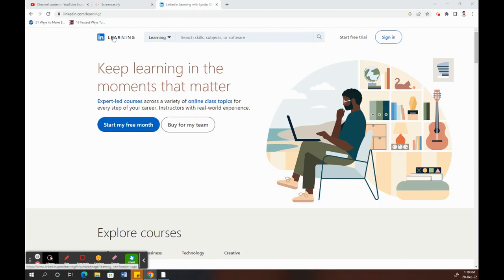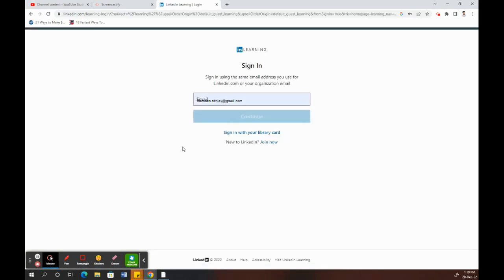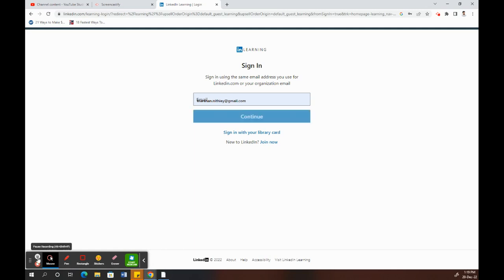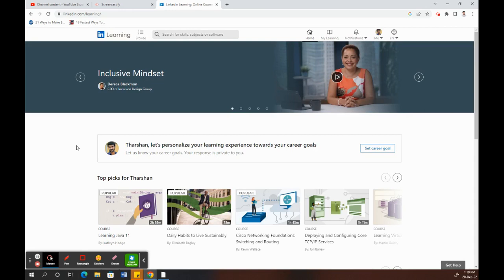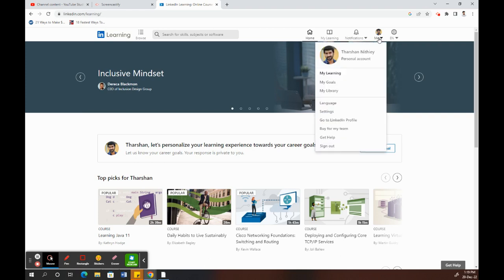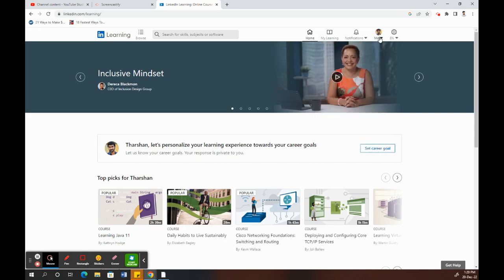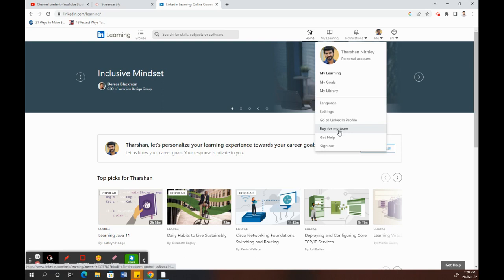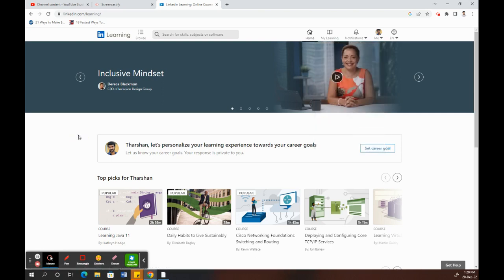How to link linkedin learning to personal account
How to link linkedin learning to personal account. If you're looking to take your LinkedIn Learning skills to the next level, you need to link your learning account to your personal account. In this video on How to link linkedin learning to personal account, we'll show you how to do it step by step.

By linking your LinkedIn Learning account to your personal account, you'll have access to all of your learning data and achievements. Watch this video to learn how to link your LinkedIn Learning account to your personal account.